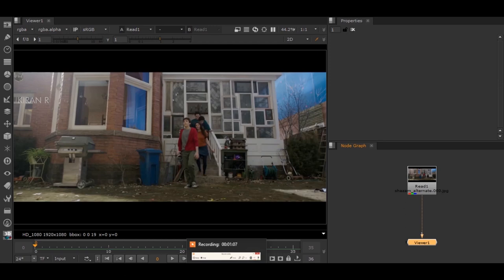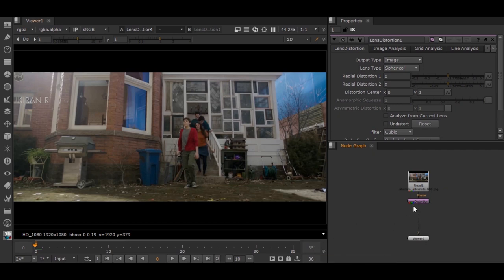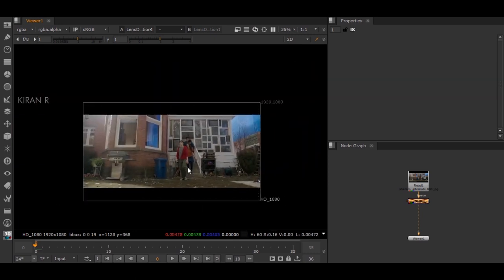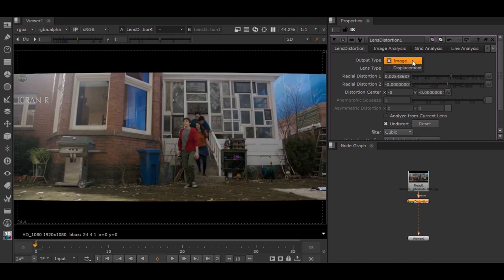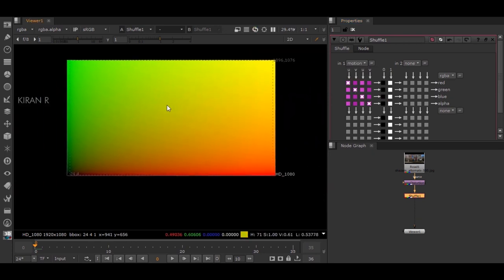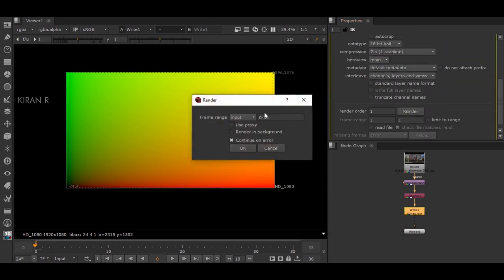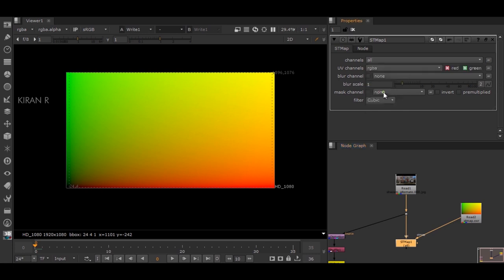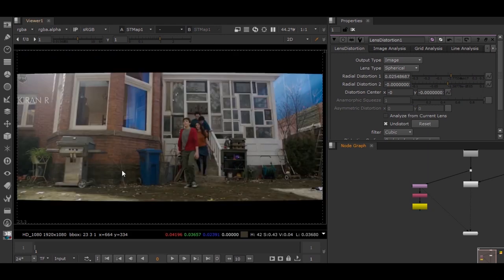Nuke Tutorial | Basics of STmaps for Lens Distortion | Under 6 minutes!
Hello Everyone,

In this tutorial i will show you the basics of STmap in Nuke.